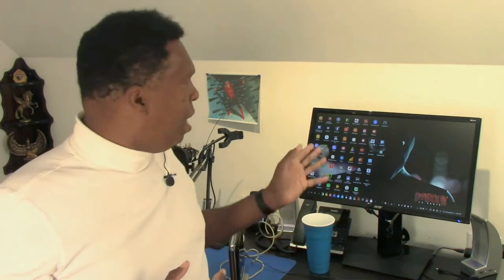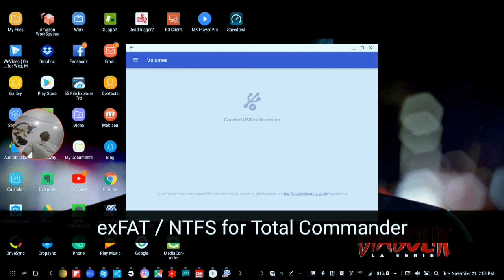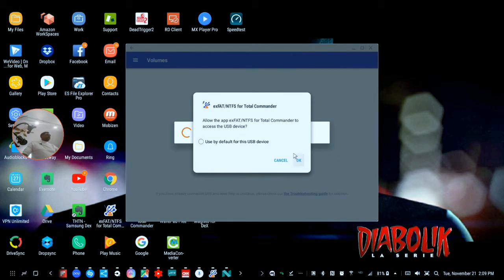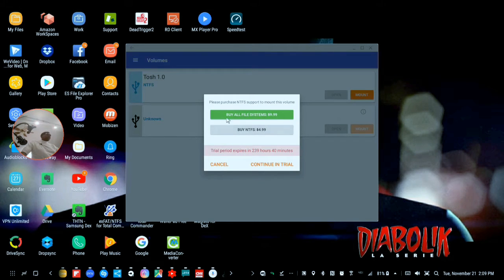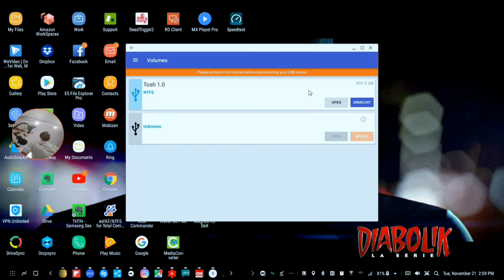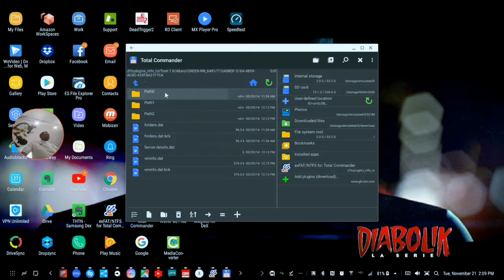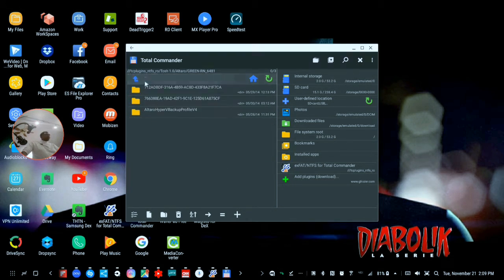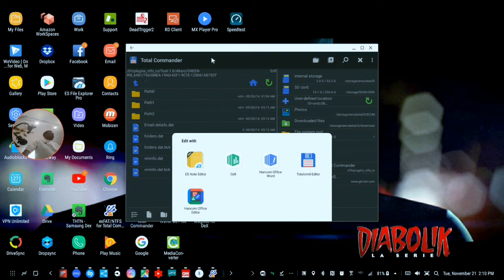Using External Hard Drives with Samsung Dex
The quick is YES, you can plug an external hard drive into a Samsung Dex and use it.

Can you use a NTFS drive with Dex, yes!

Can you use a exFat drive with Dex, yes!

Can you use a FAT32 drive with Dex, yes!

If you want to use NTFS watch the video for details.

I sum up by asking...Do you need to use an external drive?

Consider a 1TB thumbdrive like